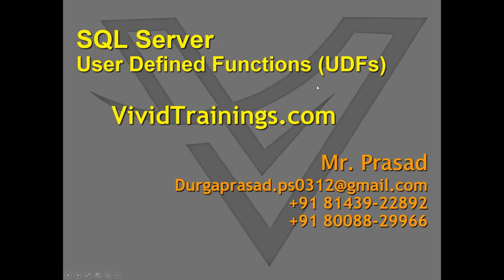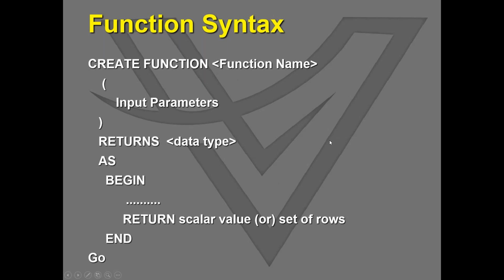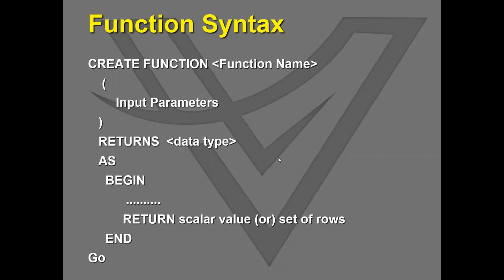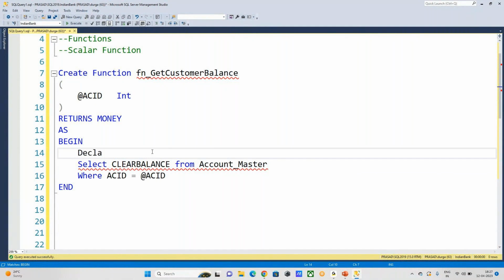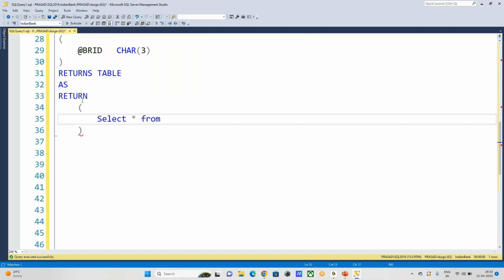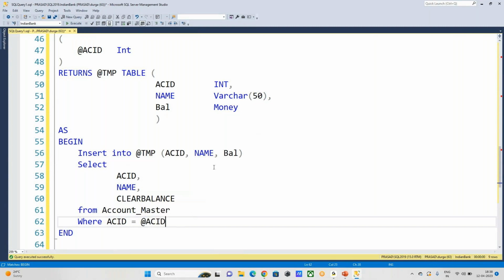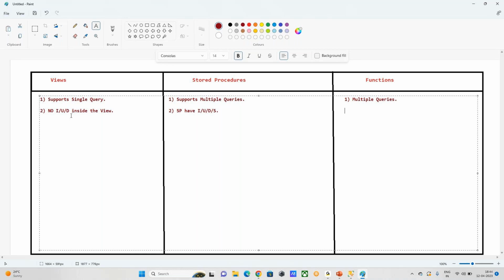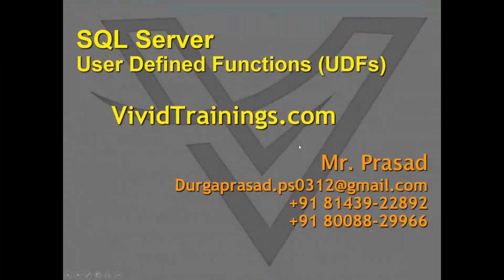SQL server (used defined services)